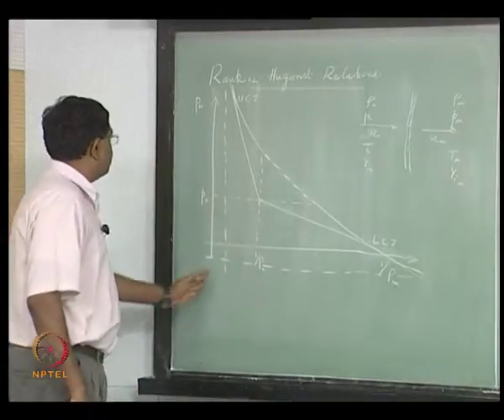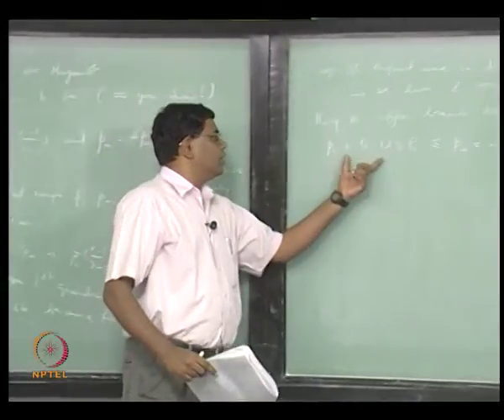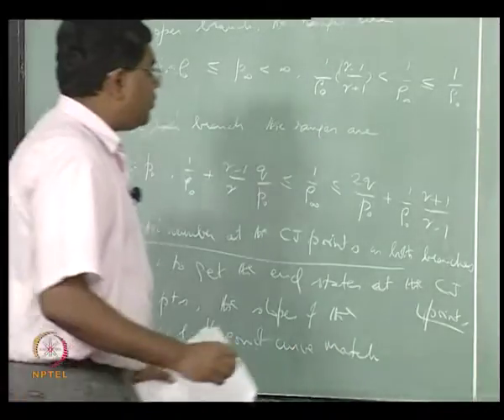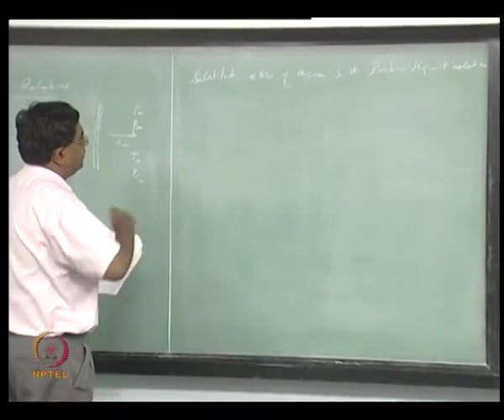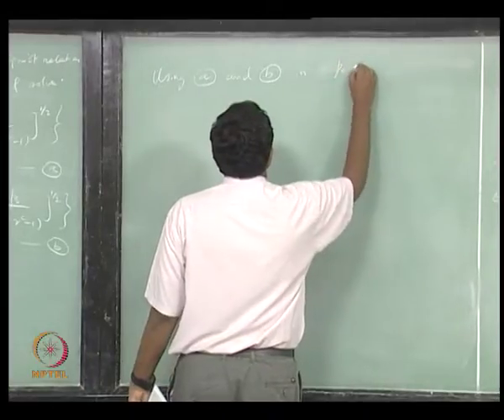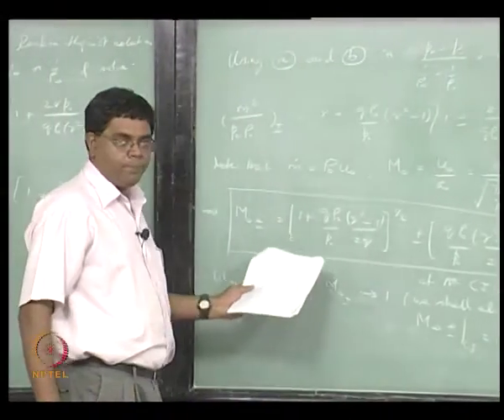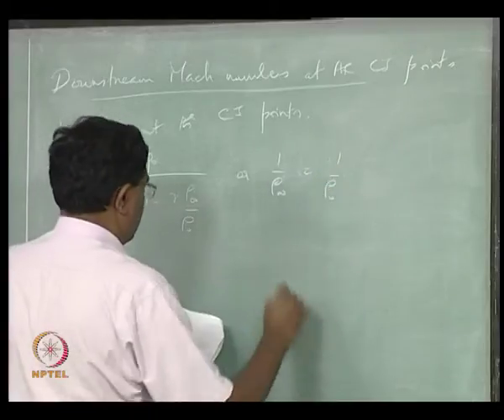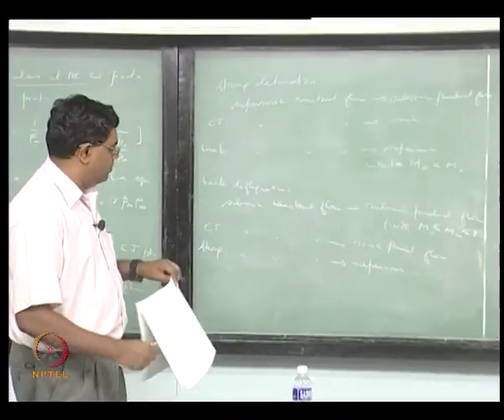Rankine-Hugoniot Relations 3